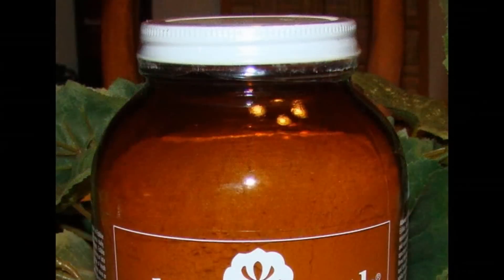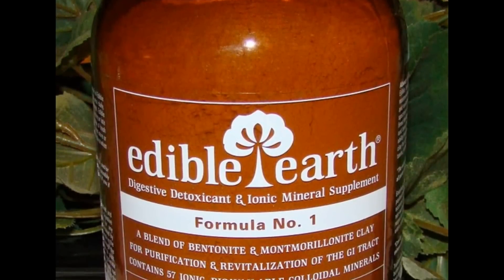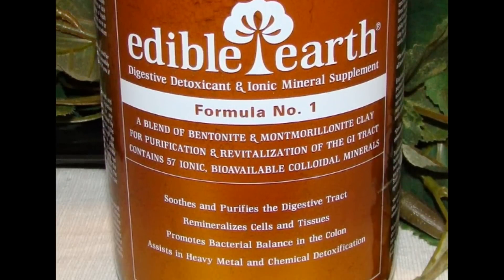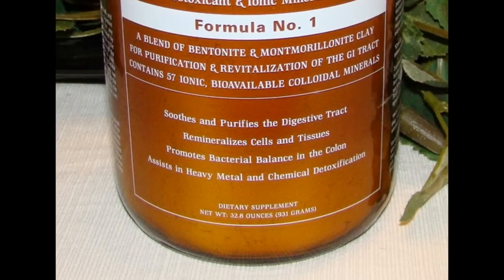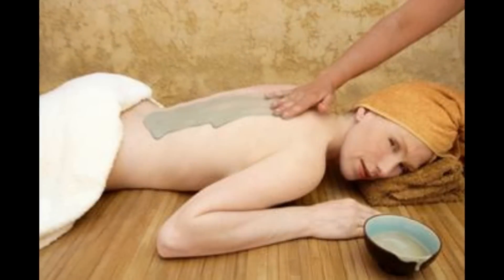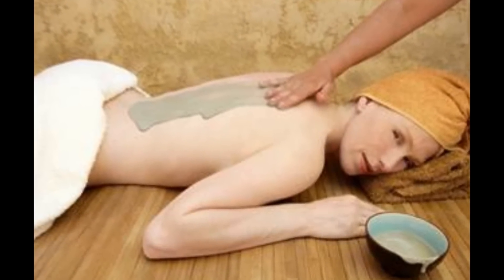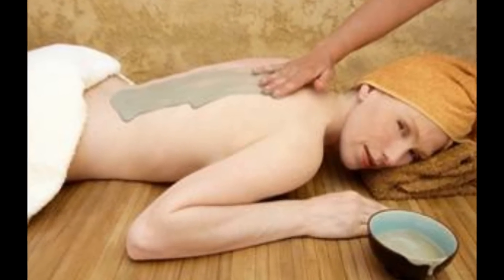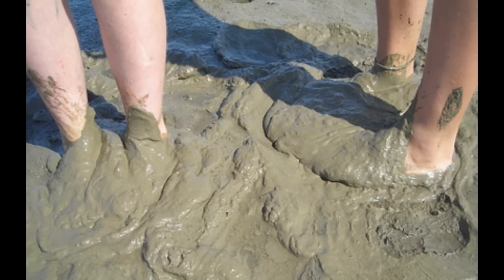Using Clay for Detoxification and Chelation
Dr. Sircus explains the tremendous benefits of using special clays topically or orally to clean our system of various toxins.

***Transcription***

One of the most useful substances is clay. There are 2 ways of using clay, orally and transdermally. Clay is very important and helps us in our quest to remove the poisons from the body. I wrote many years ago a chapter called the science of the pure. And there is a certain characteristic a very pure substances: like pure water, pure clay or even this pure magnesium oil, magnesium chloride. But specifically clay, it has a tremendous drawing power or attraction for impurities. If you take a lake, a pristine lake and put one drop of mercury in it, it is not pristine anymore. Same with the body. It accumulates  these poisons and toxins, clay in contact with the body whether internally in the intestines or on skin it acts like a sponge and  it draws and removes the poisons. The edible clay , in the animal kingdom we know that animals when they get sick will tend to eat dirt.  That is not something that we enjoy  thinking  about in the medical world but clay, pure like bentonite clay or this company, LL Magnetic clay company, they sell this edible clay in glass bottles. When you mix it with water it is so pure, it tastes clean. There is no dirt, dirt is not the word to describe it. And you drink it in the morning and before you go to bed, and it goes through the intestines and it draws to it poisons, toxins and eliminates them. Heavy metals need to be chelated, this is a special process, way the body removes heavy metals. It is called chelation. And there are different substances, some pharmaceutical, and some natural that stimulate the chelation of heavy metals. Radioactive particles are in this category. Uranium is a heavy metal for instance. Plutonium is a heavy metal. So the clay acts like a sponge and draws to it these poisons and eliminates it from the body, meaning if you are taking it orally as it moves through it will help eliminate. When we do chelation, when we actually take substances to move this heavy metals or radioactive particles around, we can move them around and chelate, but it doesn’t mean they are going to get out of the body. That is where clay comes in.  You can take clays baths, you can  pack it on the skin. Many different ways of using clay, many ways of using it on the body, it is delicious to cover the body with clay and go sit out on the sun. It is an ancient naturopathic technique. Clay offers us the healing power of mother earth, and that is a very strong power. In the present age where we are full of poisons, clay is important, it is essential and makes our job as doctors easier. As far as dosages, it is pretty standard, for a full detoxification program – orally I recommend it twice a day, first thing in the morning. To start the protocol is with a glass of clay.
TEXT: Prepare clay per bottle of instructions ahead of time, or mix  (1) one heaping teaspoon of Edible Earth in an 8oz glass of spring water or juice and drink once daily. Dosage for small children is ½ teaspoon per 50 lbs of body weight. Edible earth is best taken on an empty stomach, preferably in the morning or late evening, or at least 2 hours between meals. Adequate intake of fresh water is vital due to the absorptive nature of this product. Do not store or mix Edible clay in metal. Do not take Edible Earth with medications and/or dietary supplements, as it may bind with other substances, possibly reducing their effectiveness. Please consult your physician if you are taking any prescription medication.
You mix up a liter or a quart ahead of time, it is  all ready, first thing in the morning, you take your clay, that is already prepared, pour it  into a glass and fill the glass with water and drink it down twice a day. This is also very important in the northern hemisphere because it will help eliminate the absorption of radioactive particles that we are absorbing through the food chain. Everybody is under this threat of increasing radioactive contamination. Clay will help safely, even if it is digested in the food, will help carry it out, before it even gets into the body. So clay is very, very important in the protocol.